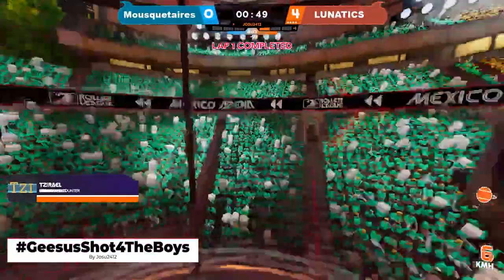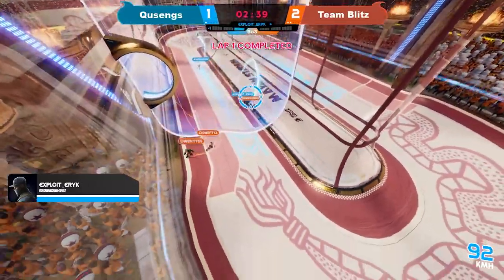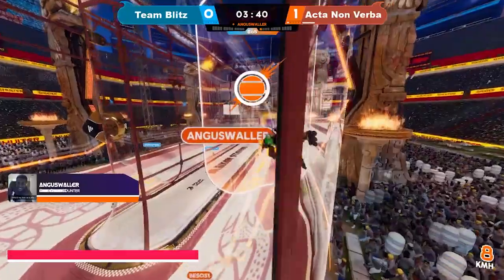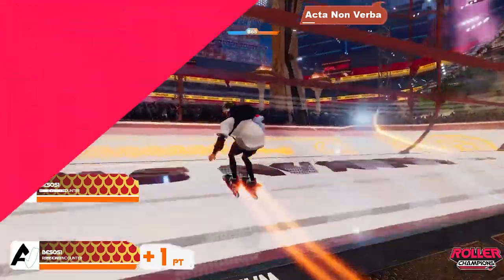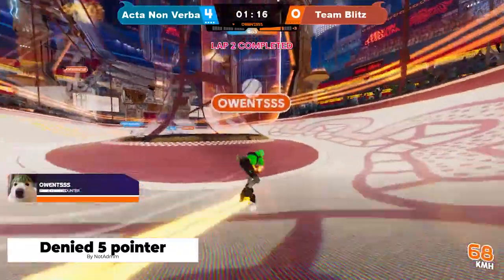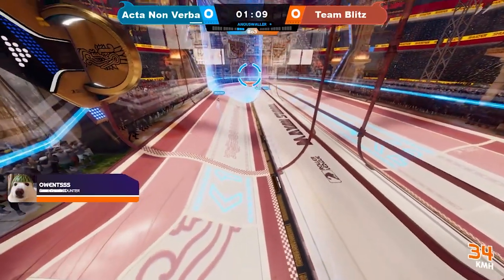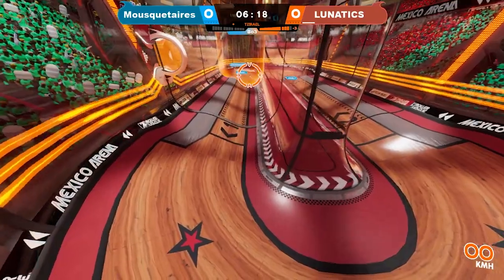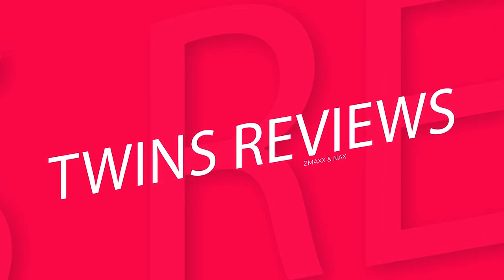EU Roller Champions Cup #1 Highlights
Us (ZMAXx & Nax), Delay, SirRex, JustinReverse and Rylieghrox hosted the EU Roller Champions Cup #1 and here are some highlights. Let us know what else you'd like to see in regards to this tournament. Thanks to everyone who made this a special event :)

If you use any of our amazon links to buy something we will receive a small portion at no additional cost for you. We are really grateful if you decide to buy using our links :)